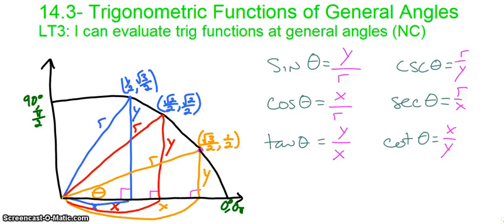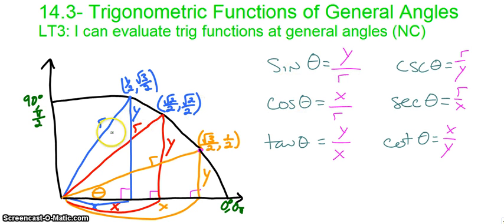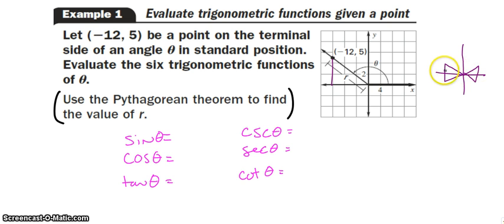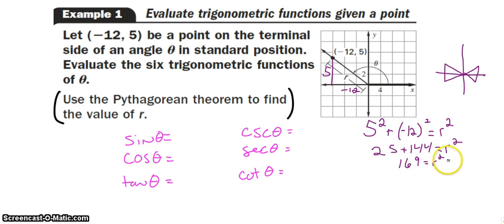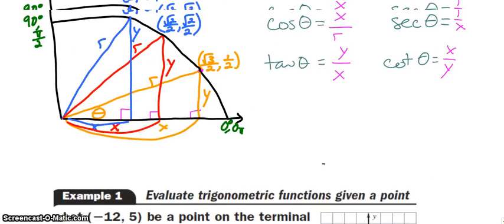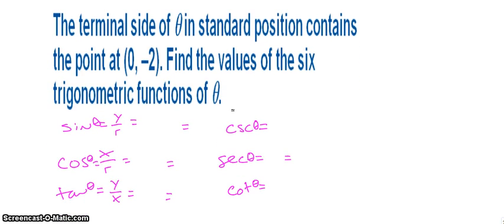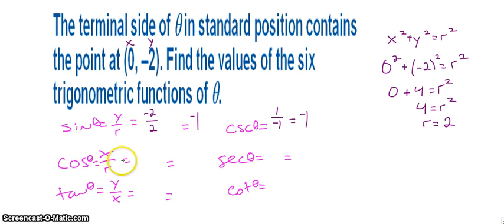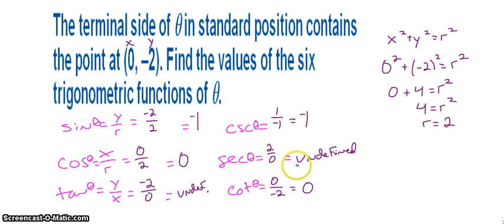14.3b- Trig functions at general angles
We'll be applying what we know about right triangle trig to situations where a triangle isn't given to us or there isn't one we can draw (quadrantal angles)